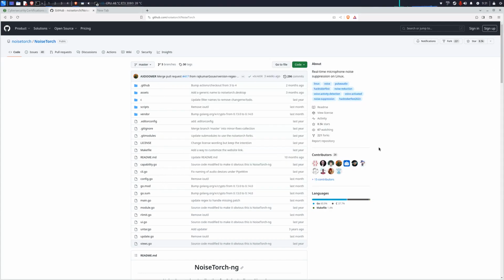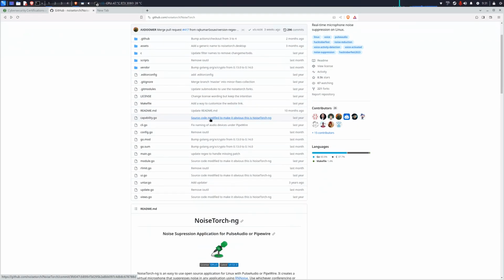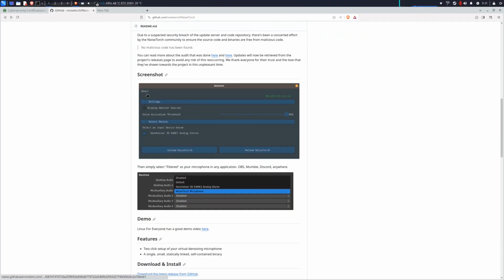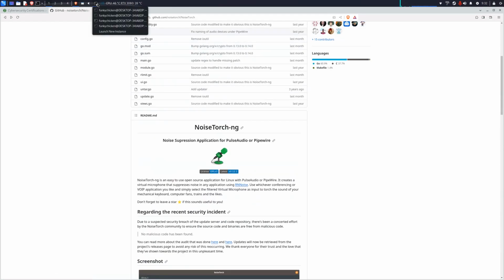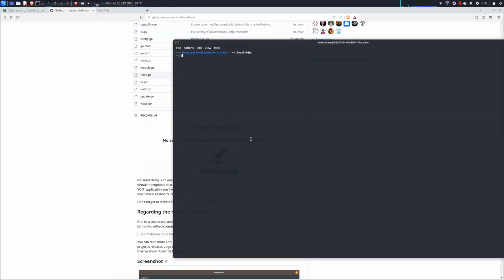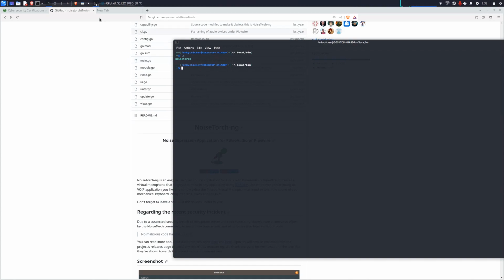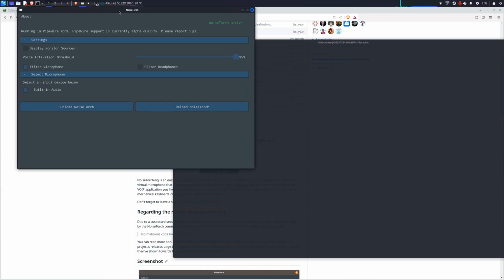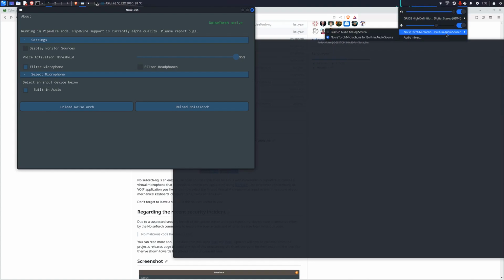Reduce Microphone noise on Linux - Noisetorch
Here is a way to reduce your unwanted background noise on Linux. Instead of using sox or something similar to process your recordings, then this is a much easier way to do this.